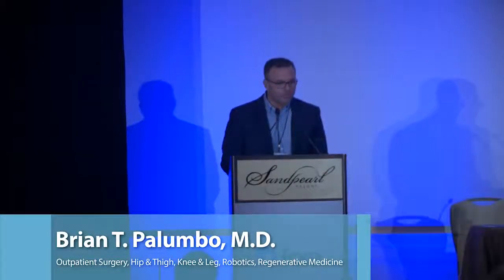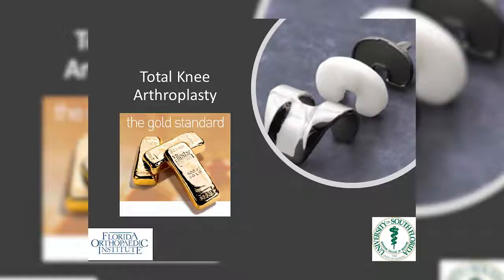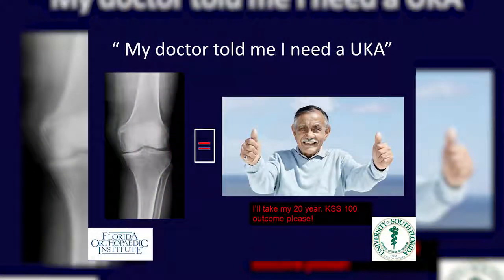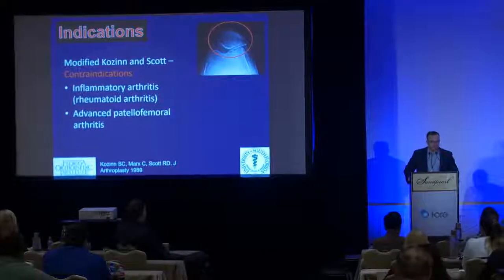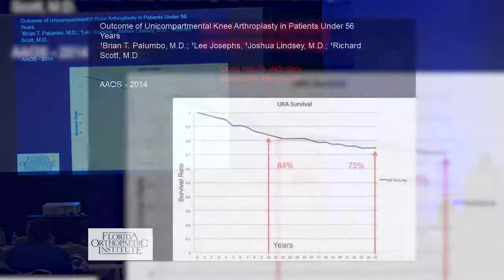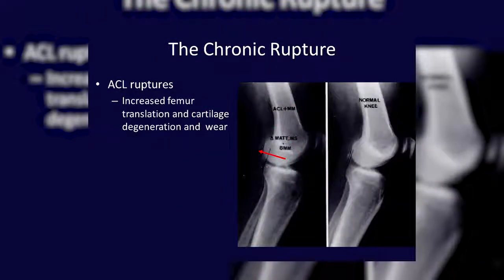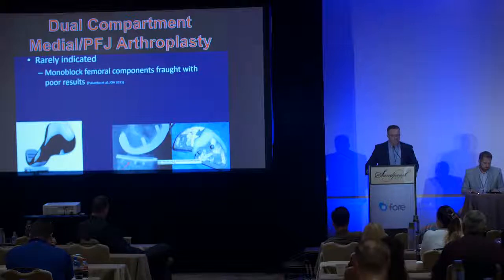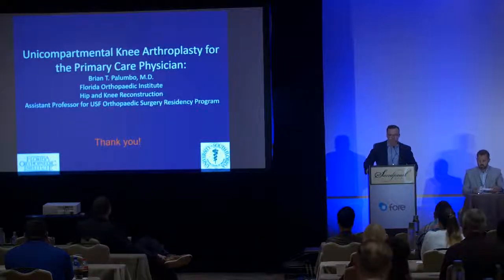Dr. Brian T. Palumbo, Unicompartmental Knee Arthroplasty - Florida Orthopaedic Institute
Thank you everyone. Again Dr. Palumbo with the adult reconstruction team at Florida Orthopaedic Institute. All right. So again my topic is a partial knee arthroplasty. Trying to gear this towards a primary care physician. The topic near and dear to my heart. These are my relevant disclosures so the objectives of the talk are discuss near arthritis clinically and radiographically. I define what unique apartmental knee arthroplasty is and its role in reconstruction. Let's talk a little bit about indications and patient selection which are really the bulk of this talk. I think with partial knee arthroplasty probably the most important aspect of achieving good outcomes is really patient selection. And then talk a little bit about outcome and survivorship. So of course as you probably know knee arthritis or osteoarthritis is that wear and tear type of arthritis of the knee joint.
It really is a rather complex biochemical and mechanical process in which you get degradation of highland cartilage throughout the knee. I will talk mostly about a various knee. So I'm just for simplicity but in the various knee typically this will begin into your immediately it progresses post yearly with time and as the weather progresses until you get involvement of the Intercondylar notch in development of notch osteophytes along with a pro inflammatory state. You get a milieu for a chemical and mechanical ACL degradation. Once you get ACL or the ACL becomes insufficient you get progression of arthritis to the control lateral compartment and in subsequent tricompartmented arthritis and we're trying to capture those knees with that with regards with regards to patient selection before they progressed to try compartment of arthritis. So here on the left you'll see I have a normal knee healthy joint space about typically about six millimeters of joint space and the medial and lateral compartments and on the right you have a nasty arthritic knee would try compartment of arthritis you have bone on bone where pattern immediately and subtle subluxation of the femur on the tibia with progression of lateral compartment disease.
And these are this is really that what we're trying to capture is before they progressed to to tricompartmental arthritis with arthritis with degradation of the ACLU have isolated medial compartment disease in this case and preserved lateral compartment cases where you have severe femoral tibial bone loss with severe deformities. These are obviously not cases where you can consider a partial knee totally arthroplasty is gonna be continues to be the gold standard for knee arthritis even in the case of isolated medial or lateral tibial femoral disease. I think the challenge with total arthroplasty what we've we've we've learned over the last decade or so is that our patients are achieving higher degrees of performance and so are the elderly elder years and their demand is really increasing. And this was really outlined by Phil Noble but outcomes and satisfaction rates with total arthroplasty are somewhat limited at least it had been over the past few decades.